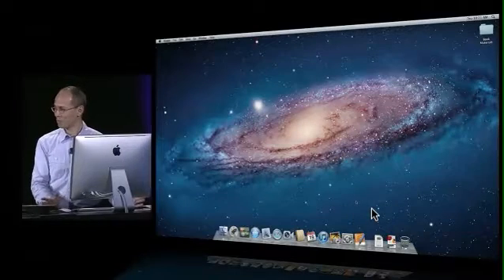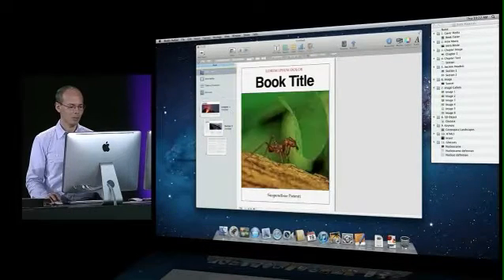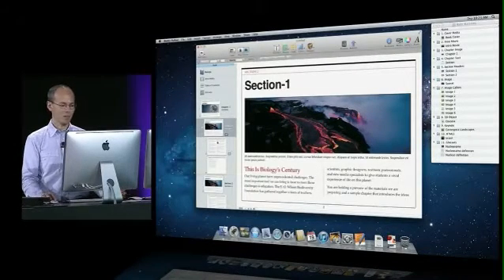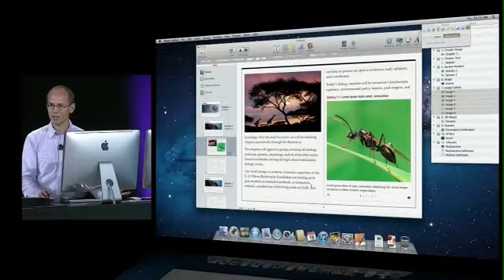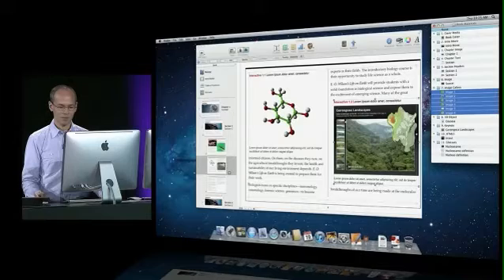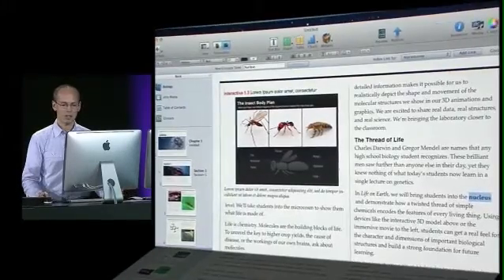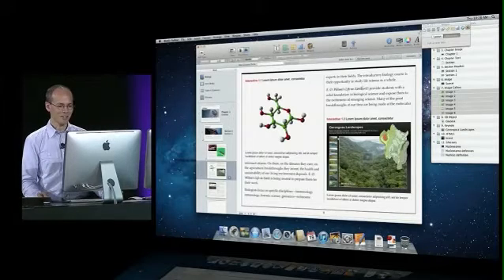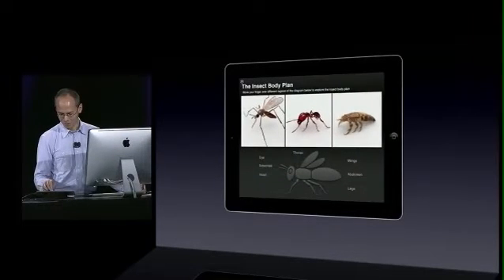iBooks Author demo by Roger Rosner at Apple Education Event Jan. 19, 2012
iBooks Author Demo by Roger Rosner (Vice President, Productivity Applications) at Apple Education Event Jan. 19, 2012